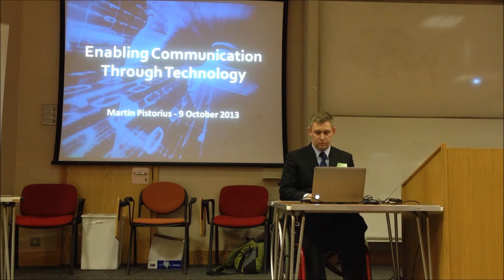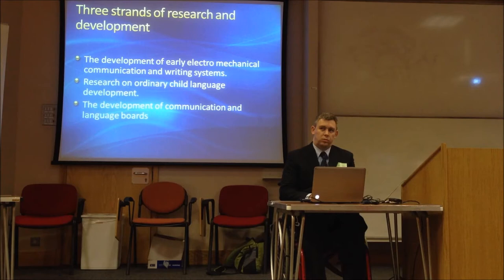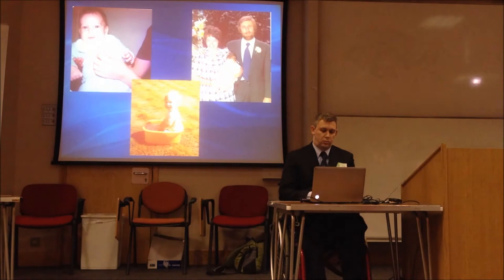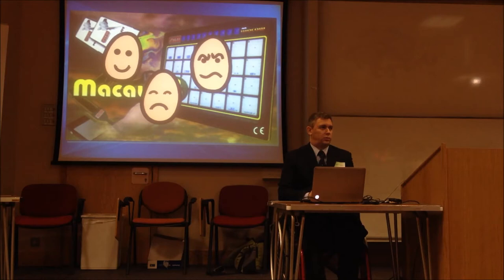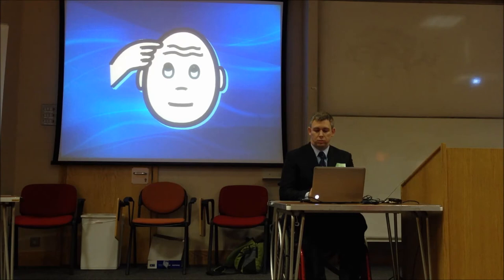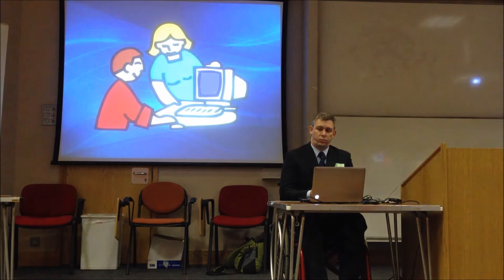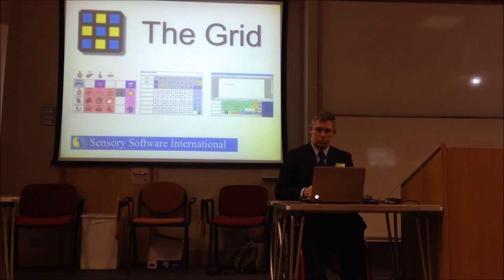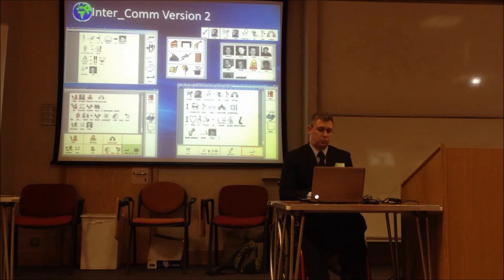Enabling Communication Through Technology | Martin Pistorius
Martin Pistorius, Augmentative and Alternative Communication advocate & author 'Ghost Boy'

The face of communication has changed dramatically over the past 25 years. We communicate through email, VOIP, social media, body language, gestures and voice. But have you ever stopped to consider what your world would be like if you were unable to communicate? Discover one man's journey through technology to regain the ability to communicate and in so doing create a life worth living.

Wednesday 9 October 2013, 7:30pm. at the Lindop Building, University of Hertfordshire, College Lane, Hatfield, AL10 9AB

Amazon Links to purchase Martin's book 'Ghost Boy' in different languages

EN-UK - Ghost Boy
EN-US - Ghost Boy
PT - Quando eu era invisível: A impressionante história de um menino preso ao próprio corpo
NO - Da Jeg Var Usynlig
DE - Als ich unsichtbar war: Die Welt aus der Sicht eines Jungen, der 11 Jahre als hirntot galt
FR - Quand j'étais invisible
IT - Il ragazzo che si risvegliò uomo
DK - Spøgelsesdrengen